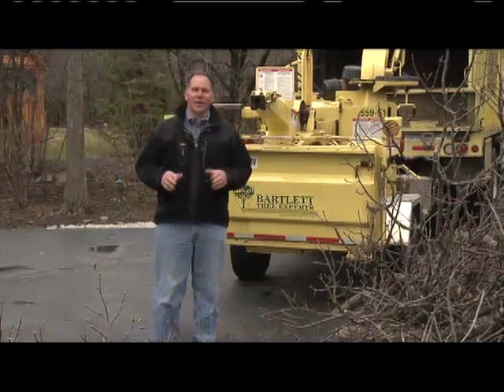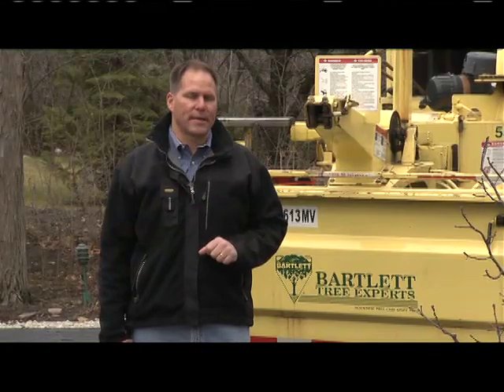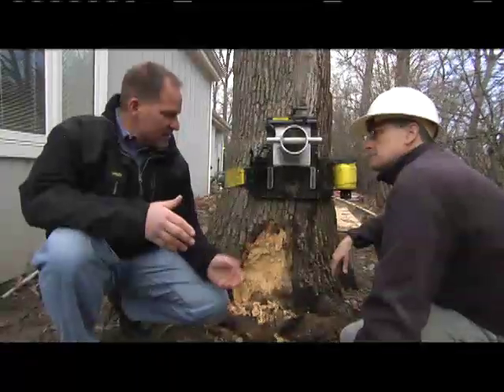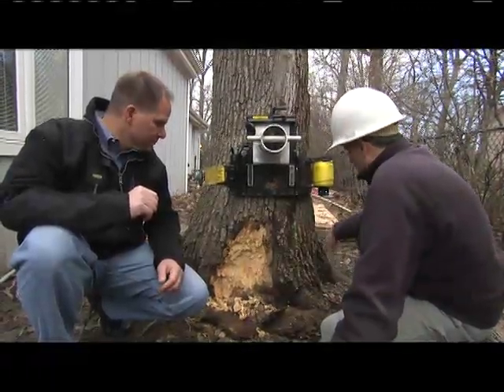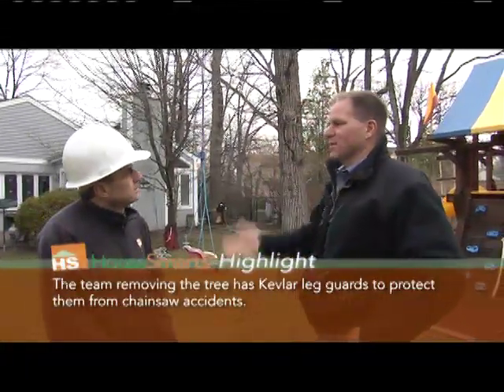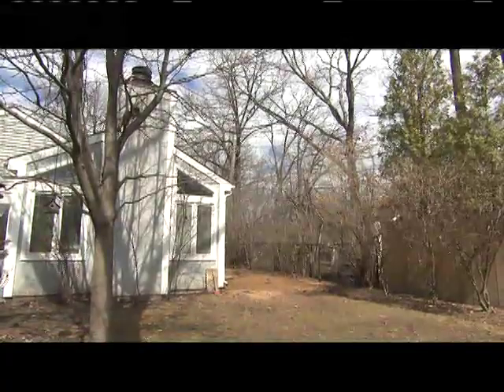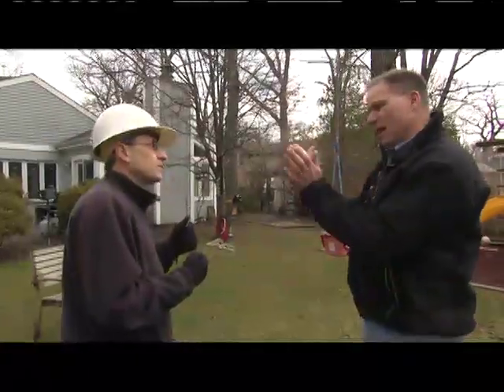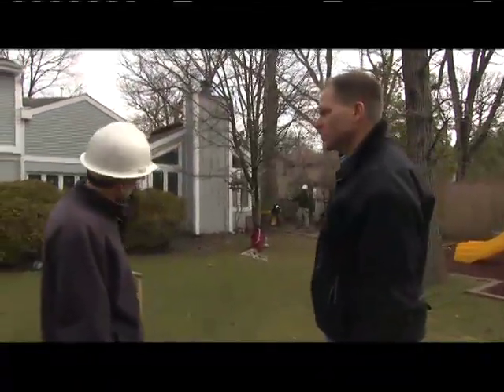HouseSmarts "Tree Removal" Episode 78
The work of an arborist is to maintain trees and keep them healthy. But occasionally circumstances happen where a tree needs to be taken down. This process takes plenty of coordination and team work as Lou Manfredini shows us in this segment.